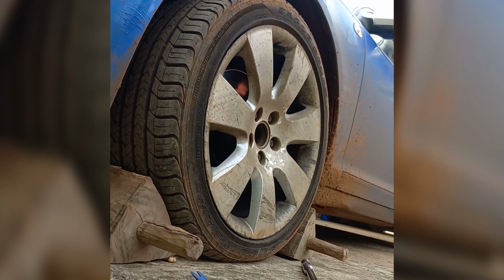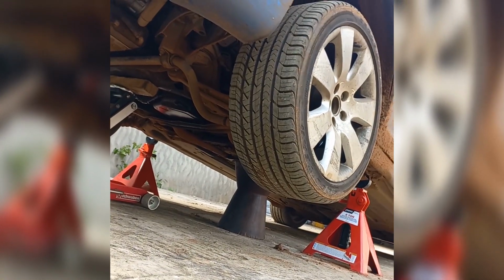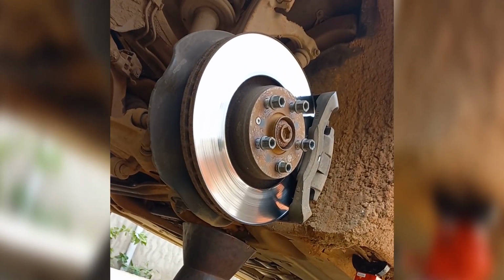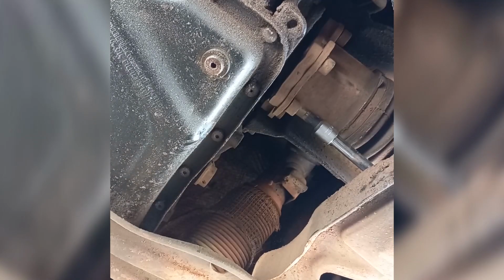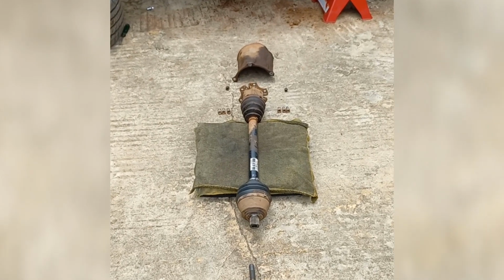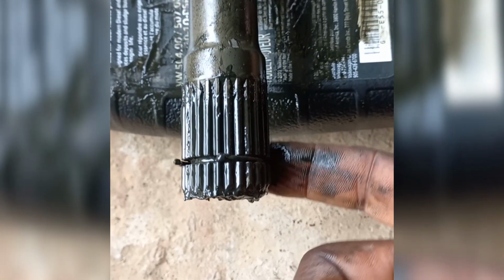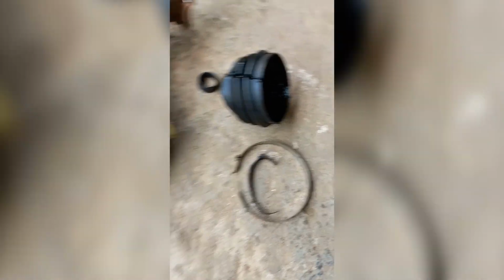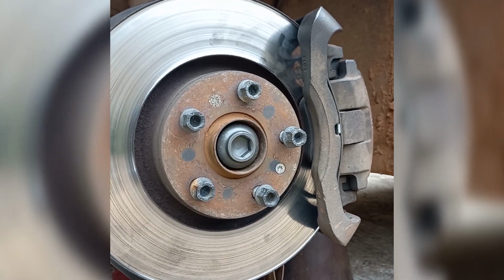Audi A6 3.2 - Axle Removal and Outer CV Boot Repair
Showing a few tips on how to remove the axle and repair the outer CV boot on the 2005 Audi A6 3.2 quattro.

CHAPTERS
00:00 - Preview
00:30 - Loosening the collar bolt
01:17 - Placing front on jack stands
02:16 - Removing wheel
02:59 - Removing collar bolt
03:55 - Removing flange bolts
05:37 - Pulling out axle
06:34 - Showing bolts and setup
07:33 - Removing outer CV joint
08:33 - Repair steps
09:58 - Installing axle back
10:56 - Extras

REPLACEMENT PARTS
Repair kit (Outer CV boot, 2 clamps, 1 circlip, 1 collar bolt, grease): 3Q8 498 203 A

USEFUL TOOL
Schwaben Ear-Type Clamp Pliers: 006343SCH01A

TORQUE SPECS
Collar bolt: 17 or 19 mm Allen, 200 Nm off the ground, +180 degrees turn on wheel
Flange bolts: 10 mm triple square, 70 Nm
Heat shield bolts: 6 mm Allen, 23 Nm